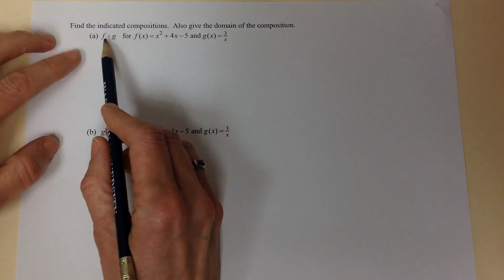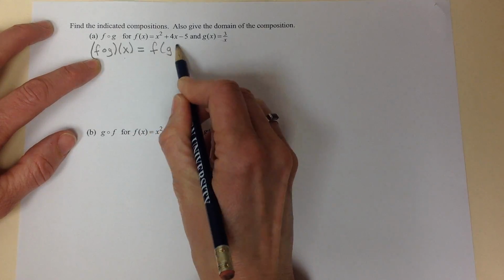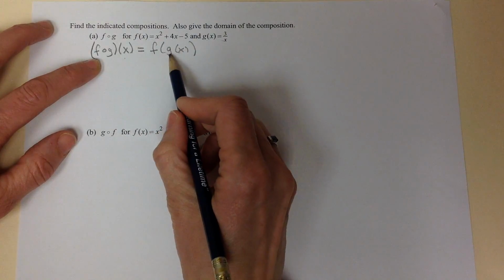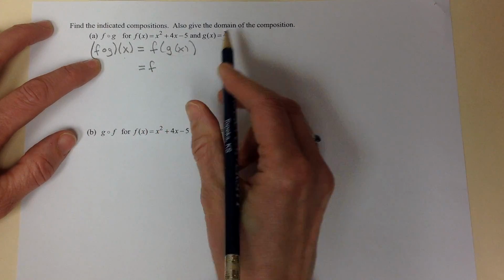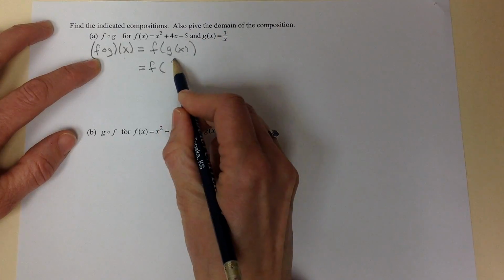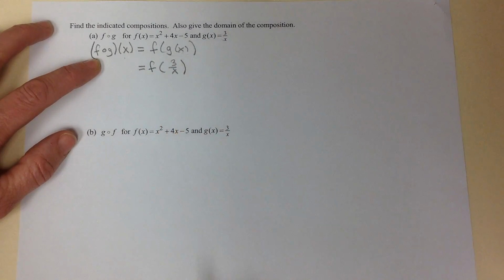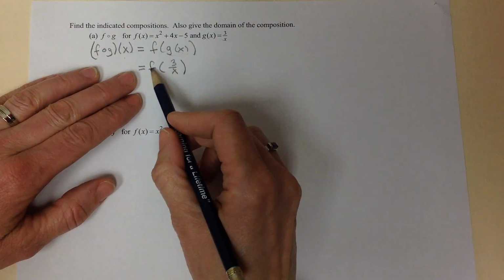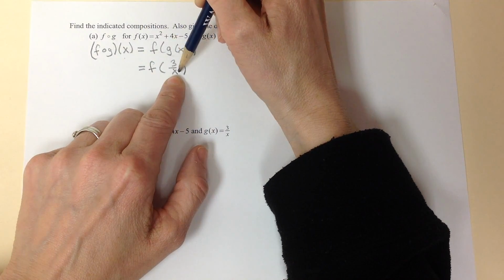Section 6 1 composition functions1